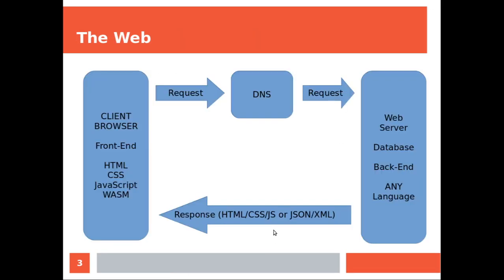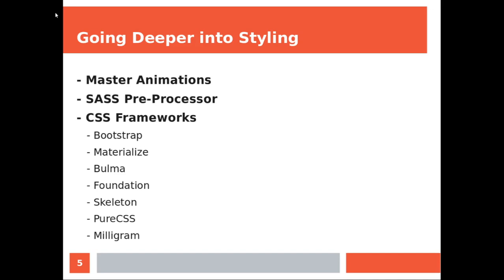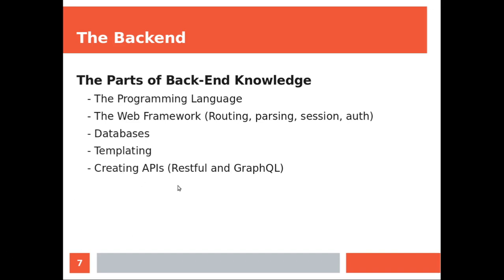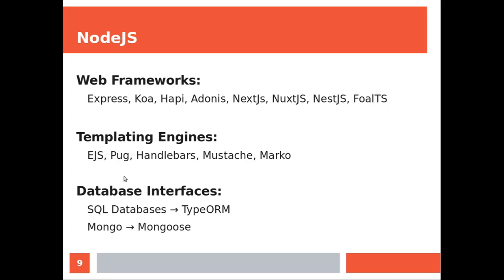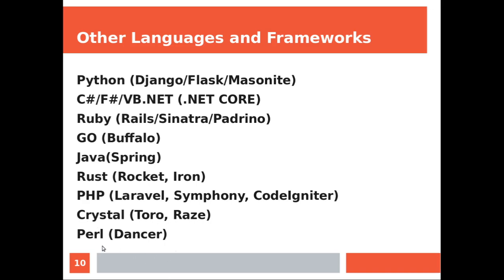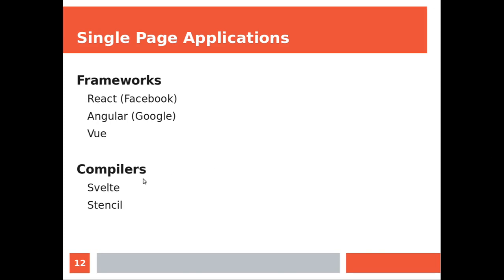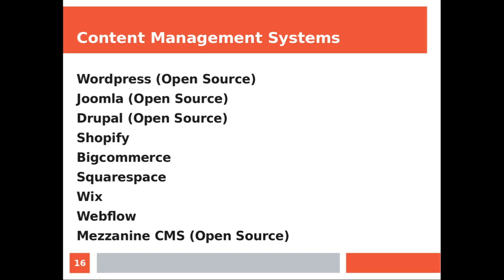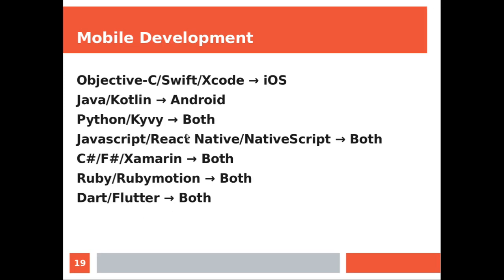Web Development in 2020 - Exaustive Overview of Technologies, Trends, Skills and Career Paths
Going into 2020 what does the world of web development look like, what are the trending technologies, what are the potential career paths. In this video we looking at front-end, back-end, databases, CMSs, Mobile Development and DevOps giving a detailed overview of the scope of the industry.